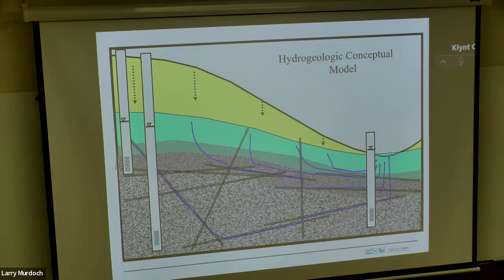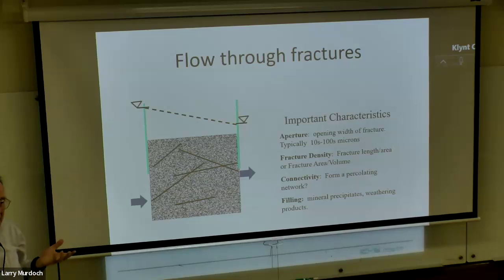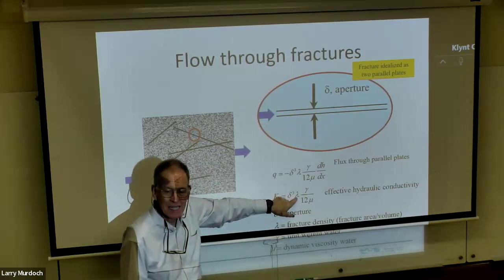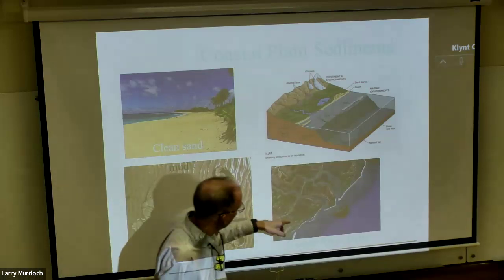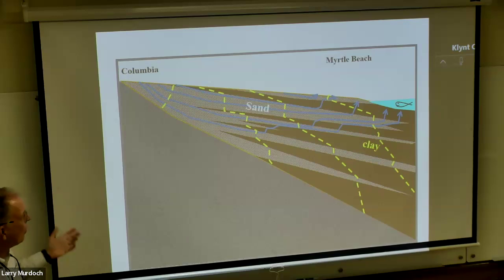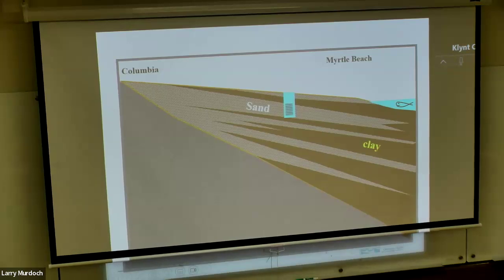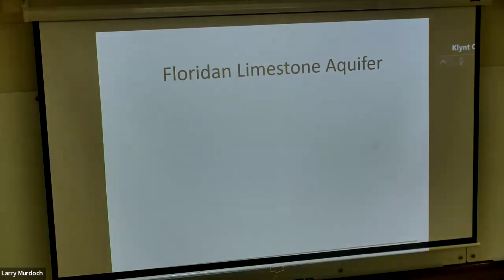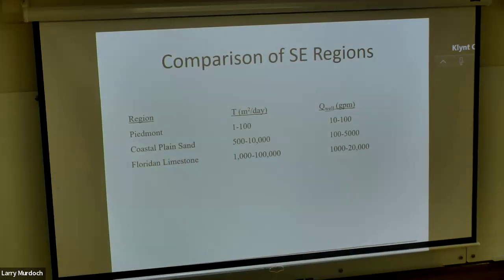GMT20251008 144353 Recording 1280x720